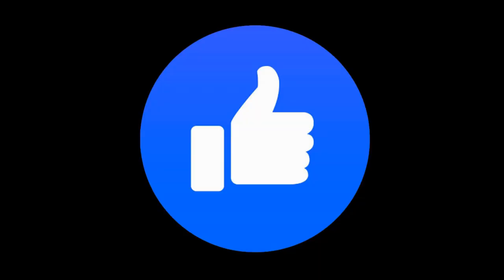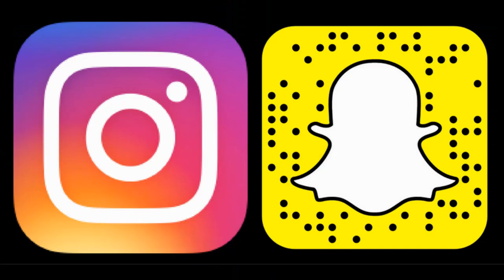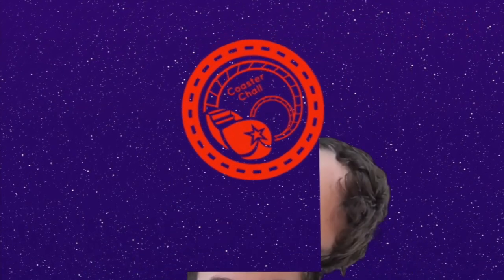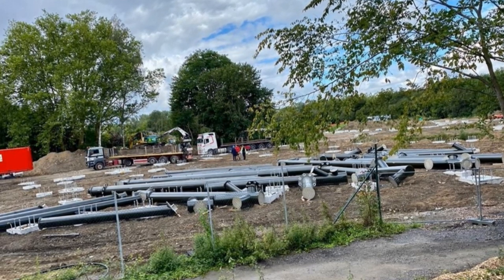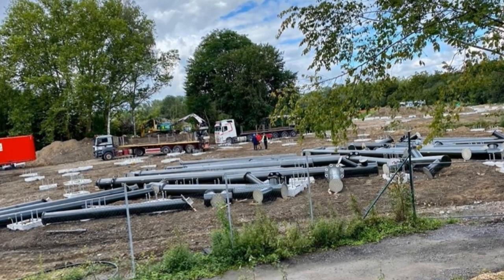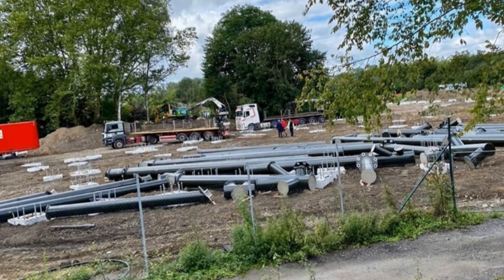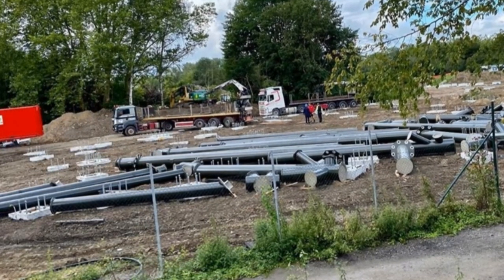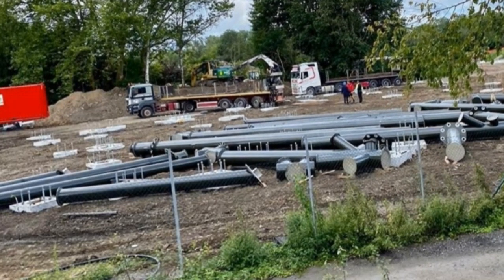Construction Has Officially Gone Vertical With Walibi Belgium's New Mega Coaster For 2021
On this episode of Theme Park Newsroom, I'll be sharing the latest construction updates from the site of Walibi Belgium's brand new Intamin Mega Coaster opening in 2021. I'll be sharing the latest images, which shows track pieces onsite and vertical construction commencing and also, I'll be sharing my thoughts on the project and also my thoughts on the latest construction, as I share my excitement for this project.

Intro: 0:00
Stats and Facts: 2:08
My Thoughts: 3:48
Outro: 7:18